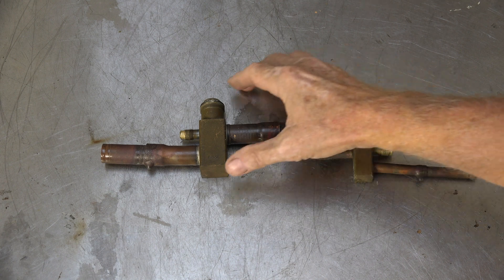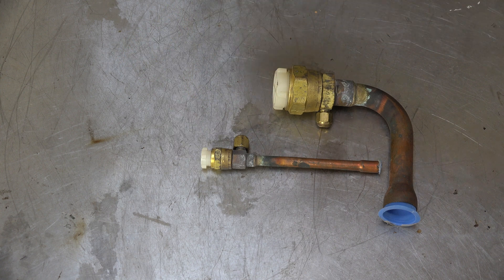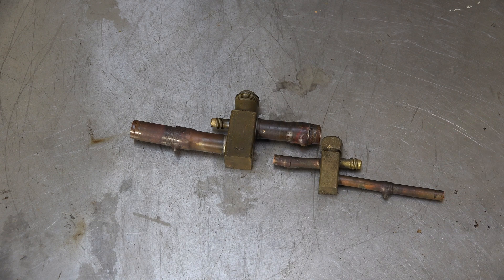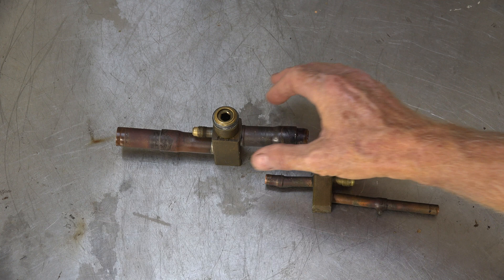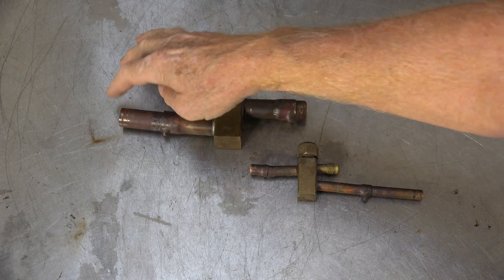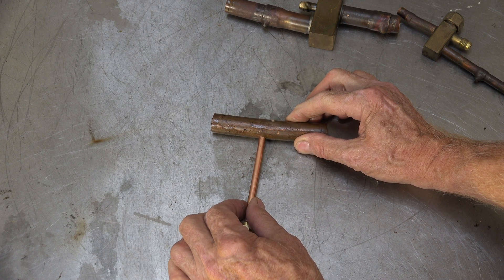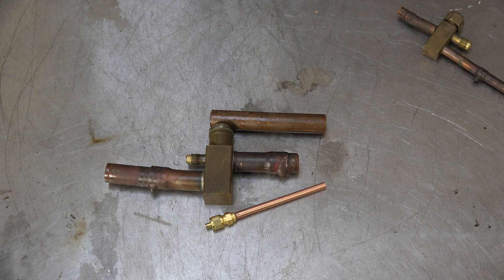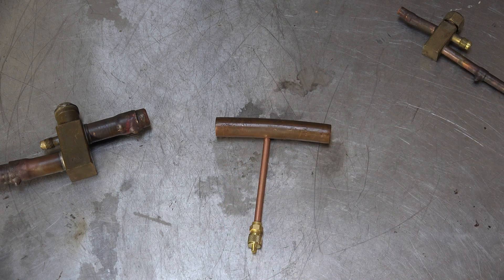Removing the service valves on the A/C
This one describes a repair of leaking service valves on a residential A/C. This video is part of the heating and cooling series of training videos made to accompany my websites to pass on what I have learned in many years of service and repair. If you have suggestions or comments they are welcome.